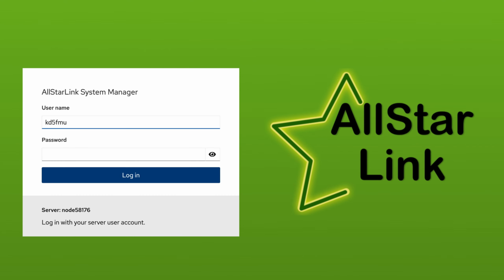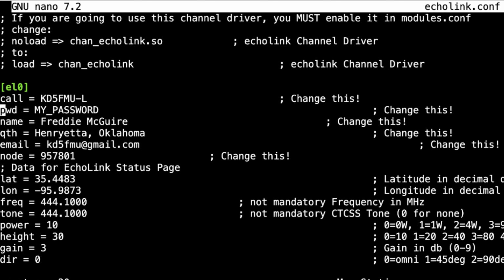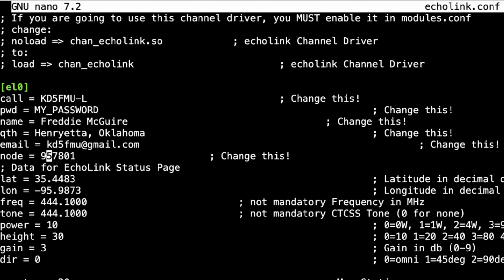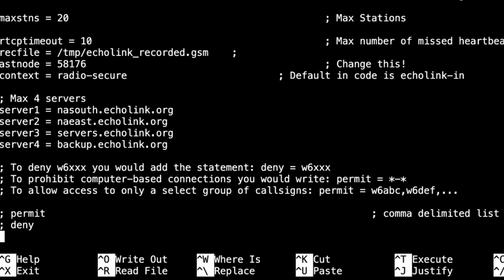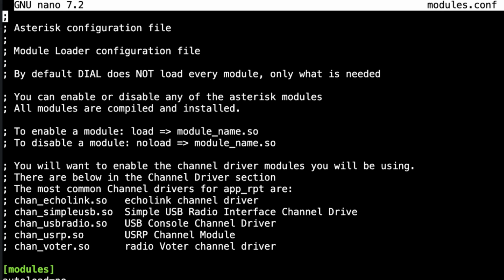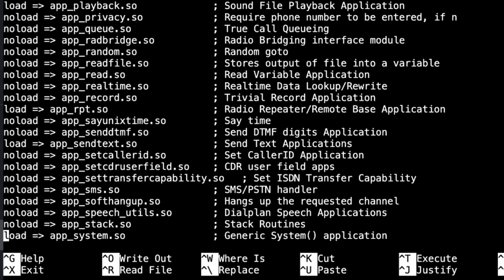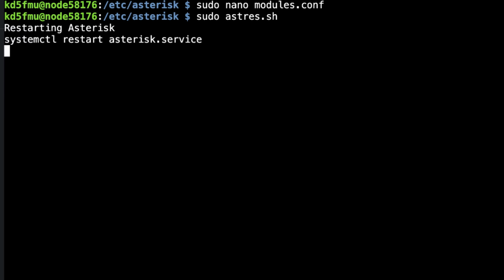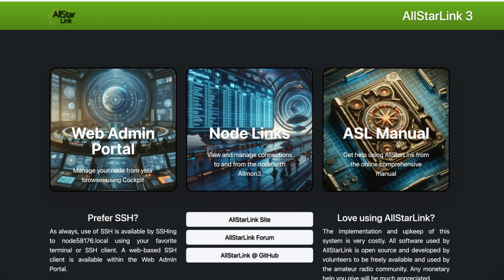Echolink on AllStarLink Version 3 - How To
Greetings Crusaders! I have been asked by a lot of folks on how to get the EchoLink connection to work on ASL 3, So Here Ya Go!!! "Ham ON Y'all!"